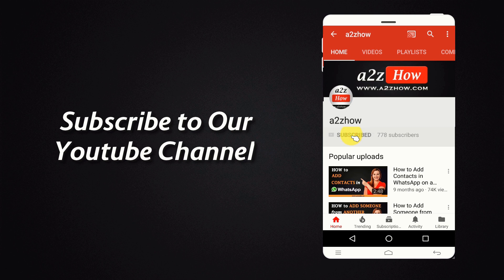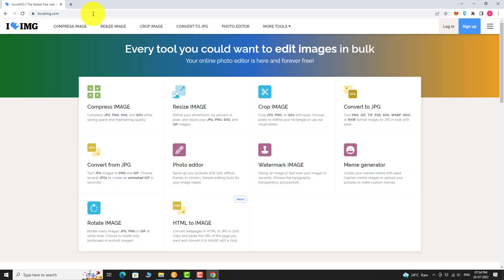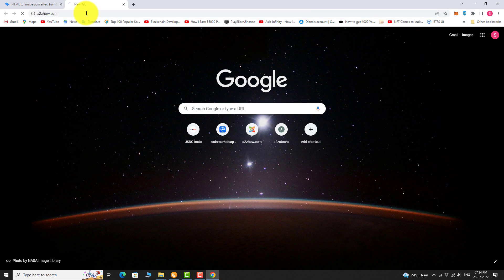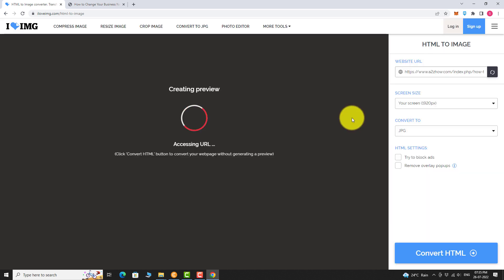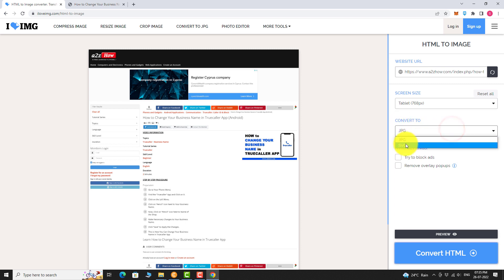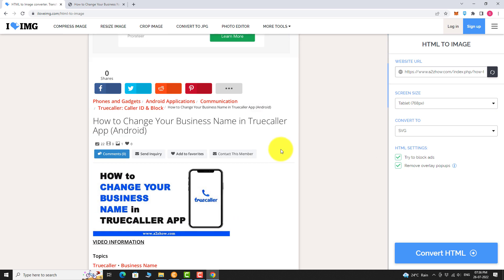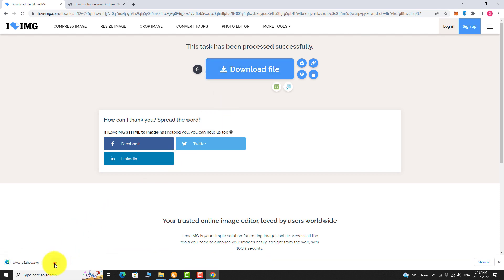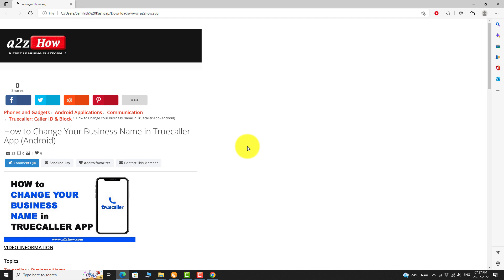How to Convert Website URL to SVG Image File Online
For More Image Tips and Tricks Be Sure to Visit Our

0:00 Subscribe to Our Youtube Channel and Press the Bell Icon for Latest Updates
0:05 How to Convert Website URL to SVG Image File Online
0:10 Open Your Favorite Browser.
0:13 Go to ILoveIMG.com
0:17 Click on “HTML to Image” Icon.
0:22 Click on “Add HTML”.
0:25 Now, We Need to Enter the URL of the Website.
0:29 Open a New Tab and Navigate to the Website You Want Convert.
0:38 Copy the URL of the WebPage.
0:44 Paste it Here.
0:49 Click “Add”.
0:51 Wait for Few Seconds.
0:54 In the Right Side Bar, Click the Drop Down Menu Below “Screen Size”.
0:59 Select Your Preferred Screen Size.
1:02 Now, Click the Drop Down Menu Below “Convert to”.
1:06 Select Your Preferred Image Format.
1:10 If You Want, You Can Enable or Disable Additional HTML Settings.
1:16 Click “Preview” to See How it Looks.
1:24 Now, Click on “Convert HTML”.
1:29 That’s It, Your Task Has Been Completed.
1:32 Click on “Download File” Button.
1:37 Once the Download is Complete, Click the Downloaded File to Open it.
1:51 As You Can See, URL Has Been Converted to SVG Image.
1:56 This is How You Can Convert Website URL to SVG Image File Online
2:01 Thank you for Watching.

Translations